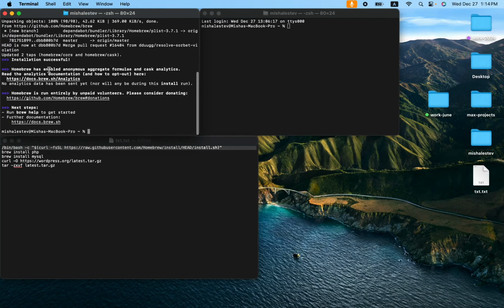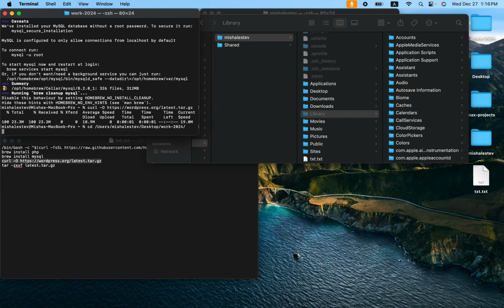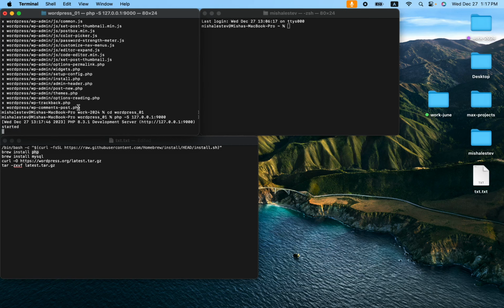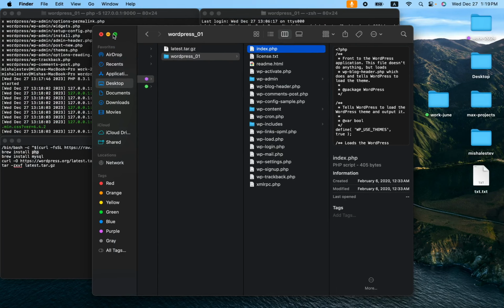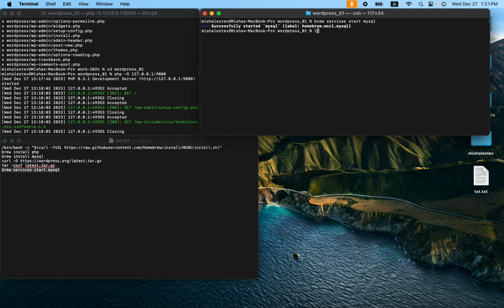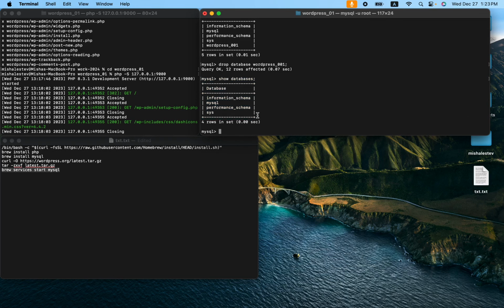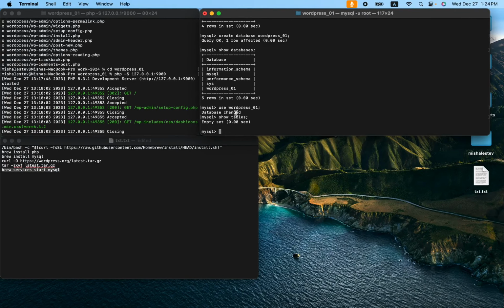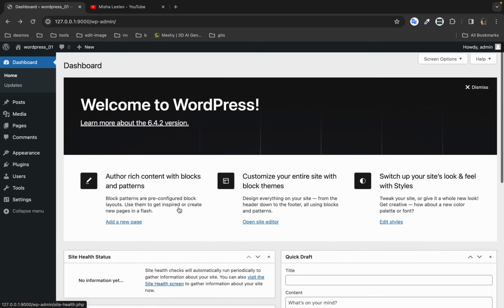/ml Wordpress installation for professionals. For 12 minutes 😌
brew install php
brew install mysql
tar -zxvf latest.tar.gz

Additional ones (for terminal):
brew services start mysql
brew services stop mysql
mysql -u root
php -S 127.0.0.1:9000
lsof -iTCP -sTCP:LISTEN

For MYSQL:
SHOW DATABASES;
CREATE DATABASE wordpress_01;       (or name u want)
USE DATABASE wordpress_01;              (or whatever name u have)
SHOW TABLES;

Description - In this tutorial I showed how to install WordPress on Mac M1 from scratch.